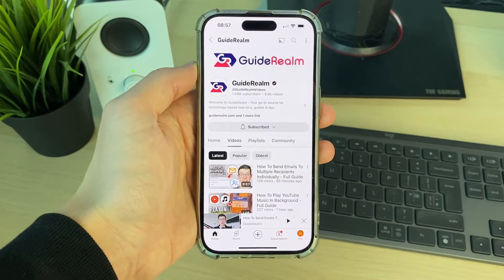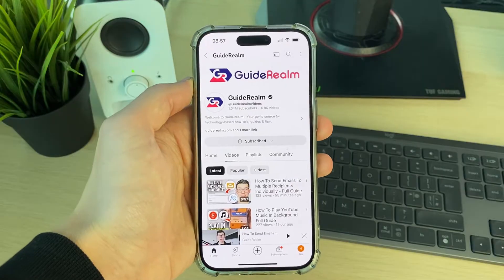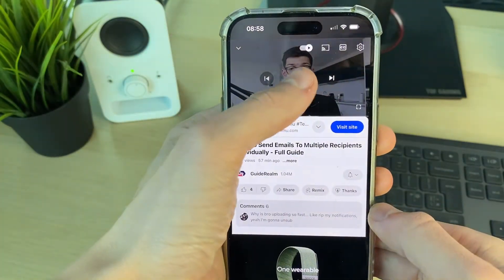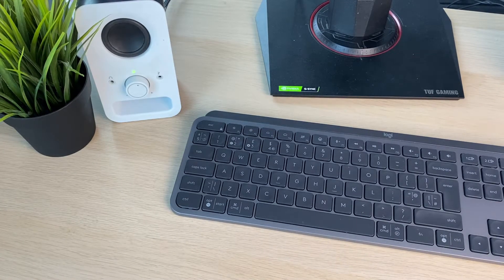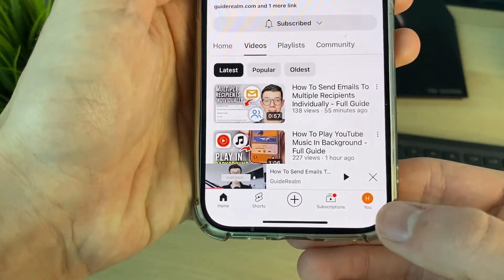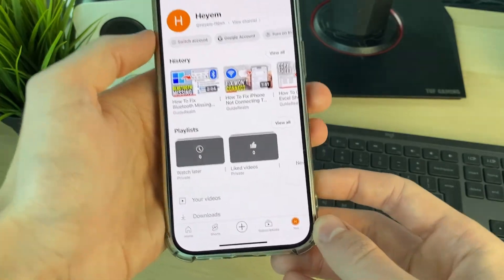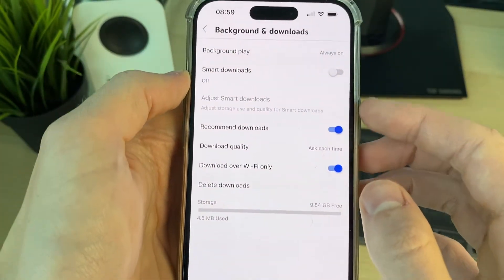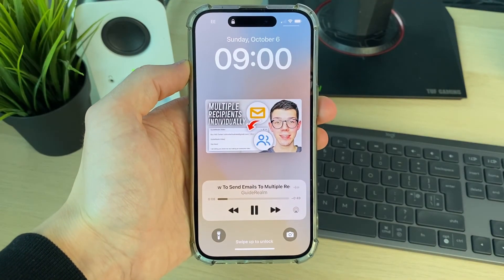How To Play YouTube With Screen Off - Full Guide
Learn how to play youtube with screen off in this video.

GuideRealm